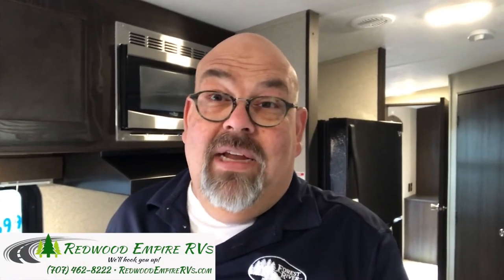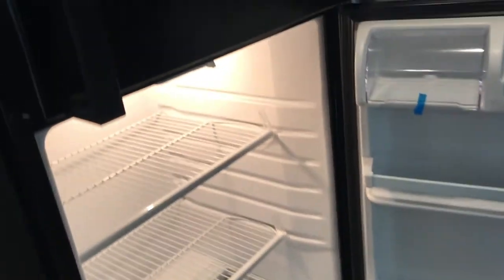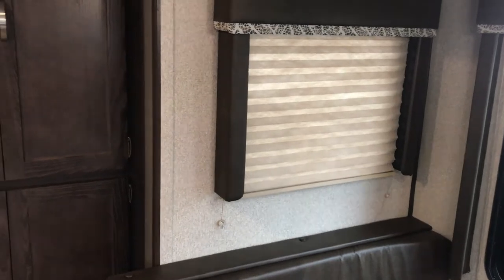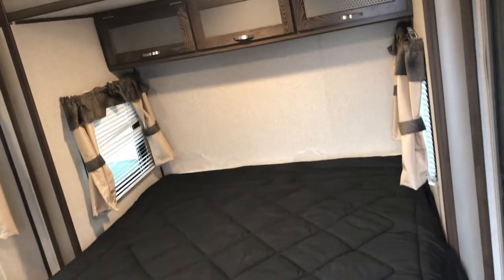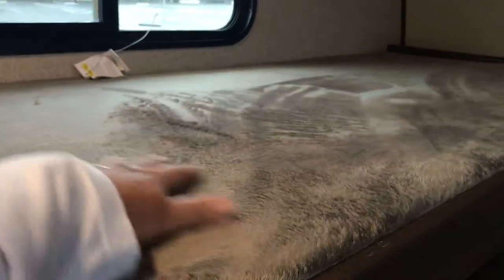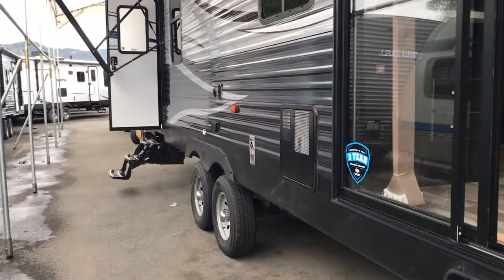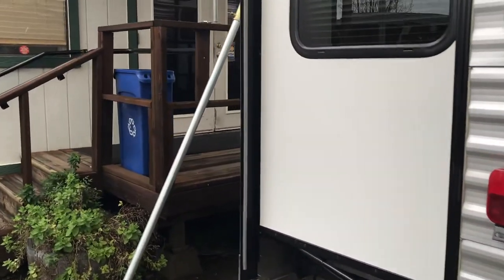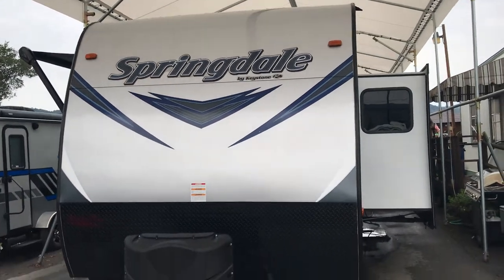Springdale 38bh Two Bedroom Travel Trailer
A big 38' two-bedroom travel trailer that sleeps 10 and is perfect at a permanent site or on the road. This bunkhouse has a private room with three bunks and a convertible dinette. The second private bedroom features a queen-sized bed and there's a great couch along with residential refrigerator.